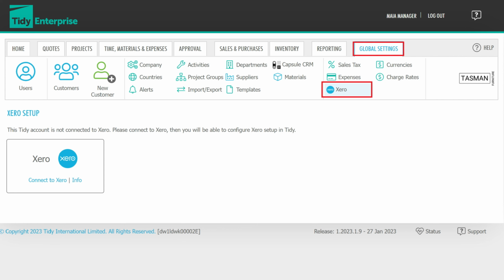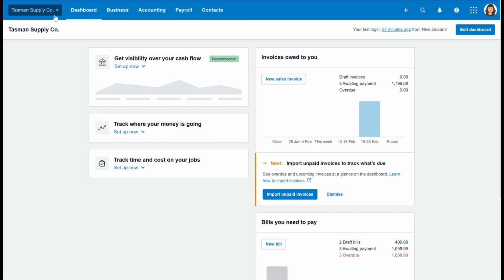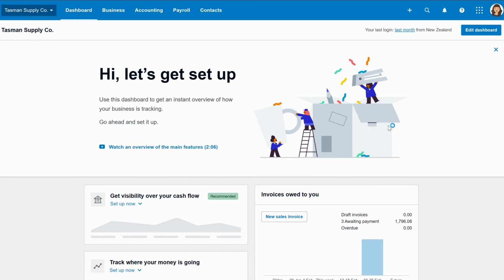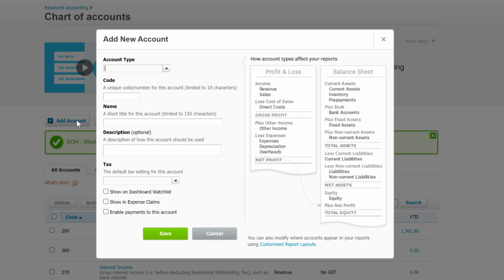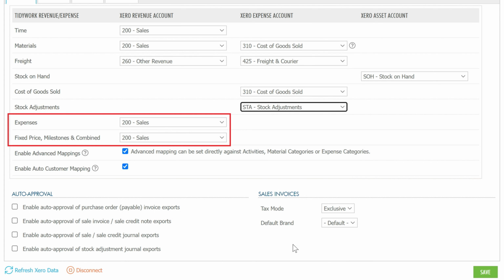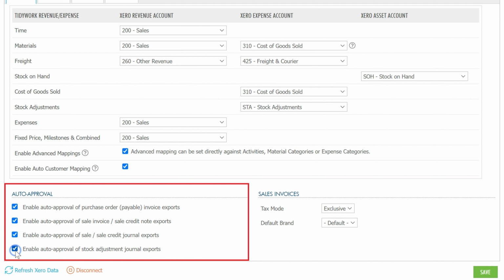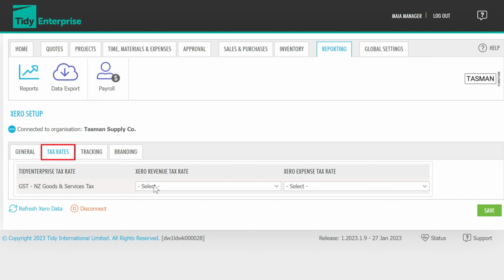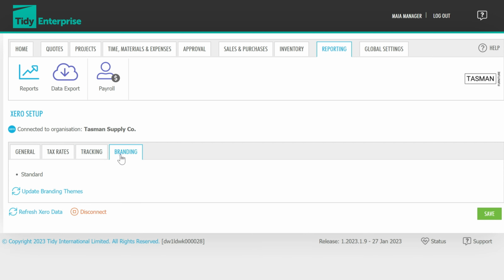TidyEnterprise | Set up your accounting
Welcome to TidyAcademy for TidyEnterprise.

When you make sales, purchases, and adjustments to your stock in TidyEnterprise, your Xero financial records are automatically updated. In this module, learn how to set up the connection to Xero from your Tidy account.

00:00 - 00:05 Introduction
00:06 - 00:25 Overview
00:26 - 01:06 Connect to Xero
01:07 02:13 General account mapping
02:14 - 02:57 More general settings
02:58 - 03:07 Tax rates
03:08 - 03:20 Tracking categories
03:21 - 03:33 Invoice templates